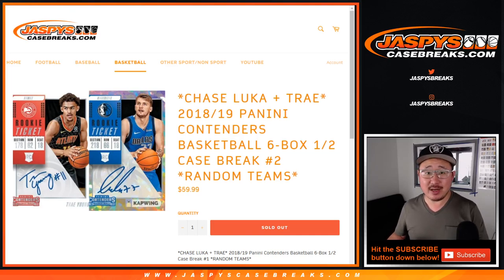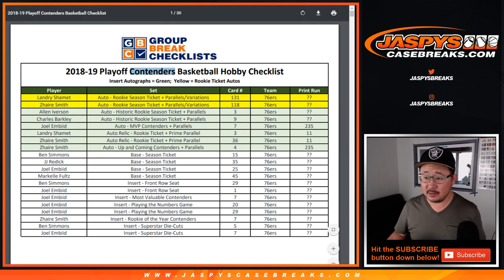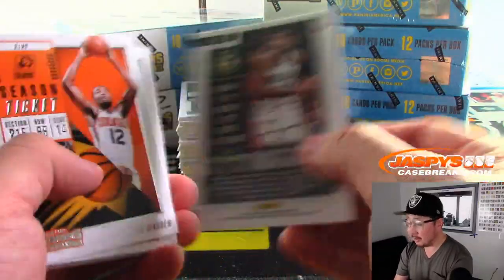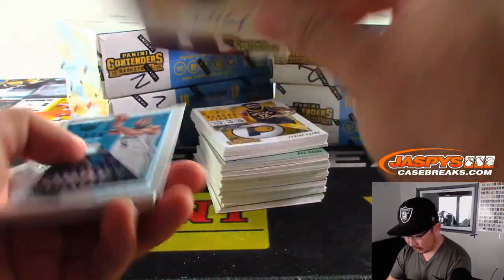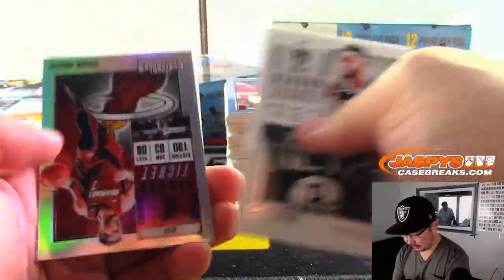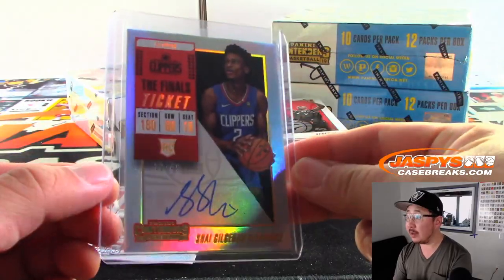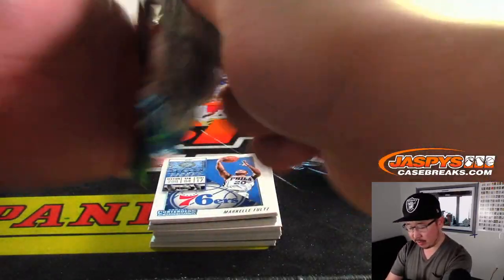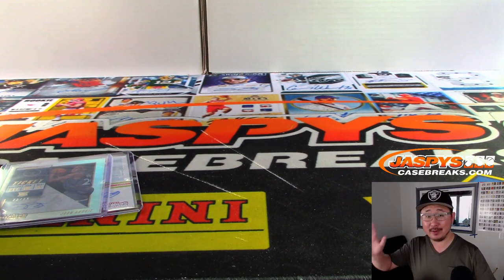Th, 11.07.19 || 6Box (1/2) RT #2 || 2018-19 Panini CONTENDERS Basketball (NBA)